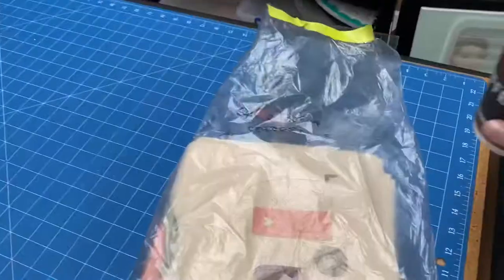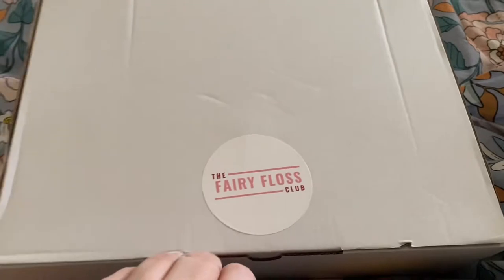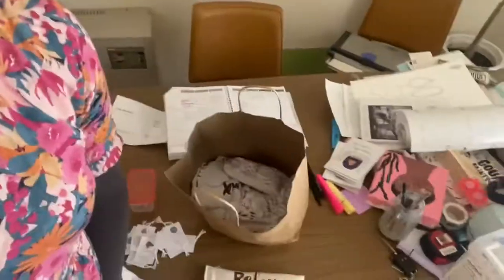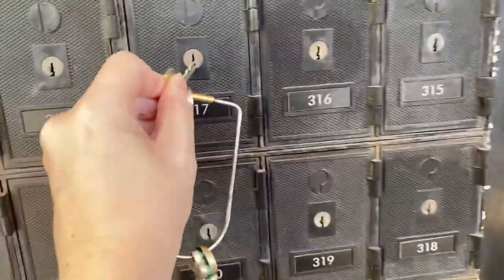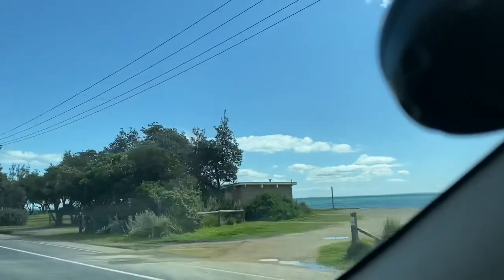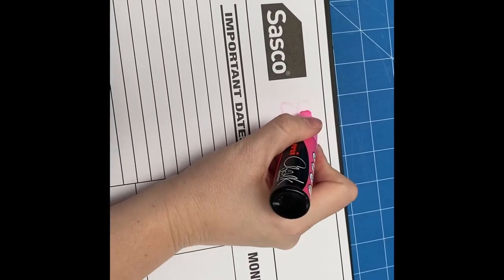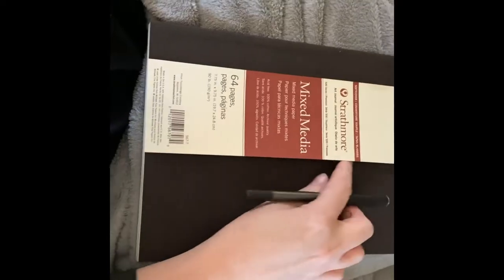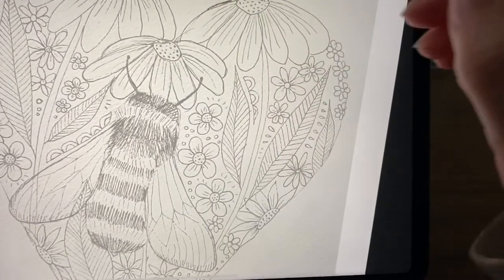STUDIO VLOG 2 / Digital Art Drawing / Making wholesale Eye Pillow Orders, deliveries and more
Welcome to my Weekly Art studio Vlog where you’ll see all the behind the scenes of how I run my small art and handmade business.  In this week’s vlog I worked on an art commission, made a wholesale eye pillow order for one of my local stockists and showed you a bit of the beautiful scenery of where I live here on the beautiful Mornington Peninsula, an hour south of Melbourne, Australia.

Please let me know what you think of my vlog, ask any questions and let me know what you’d like to see more of.  I’m super new to vlogging!

Here is a link to my Eye Pillow tutorial which is a super simple sewing project in case you want to have a go yourself.

The link to my course that I offer for free on my YouTube channel ‘From Hobby to Business in 30 days’ is